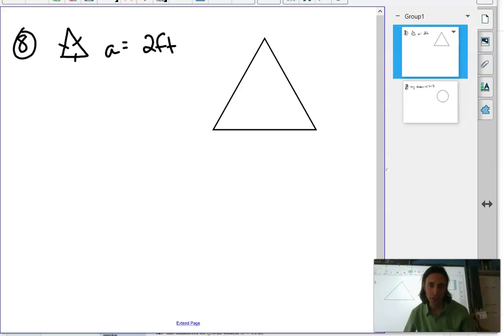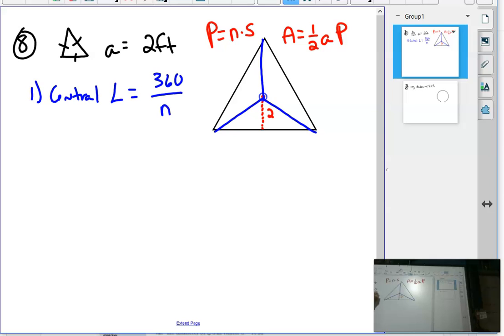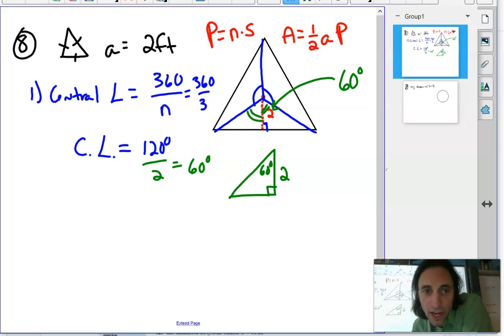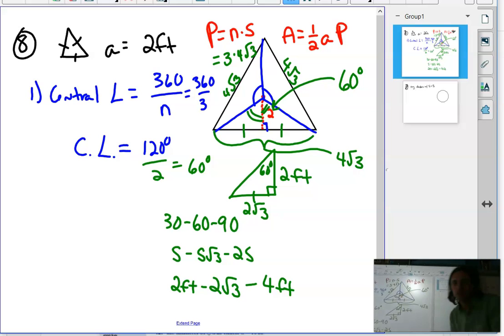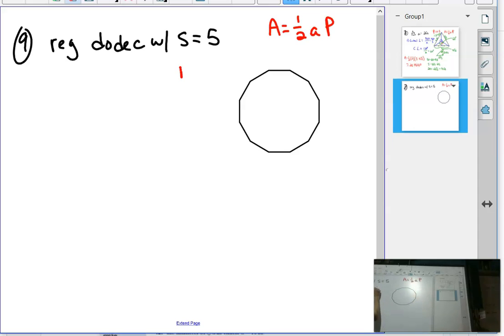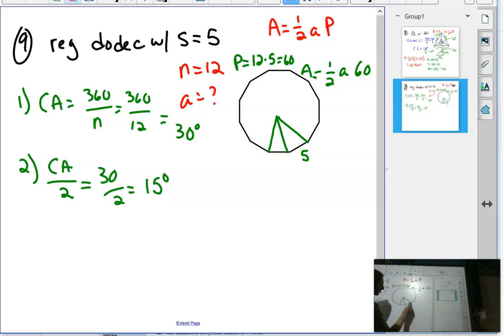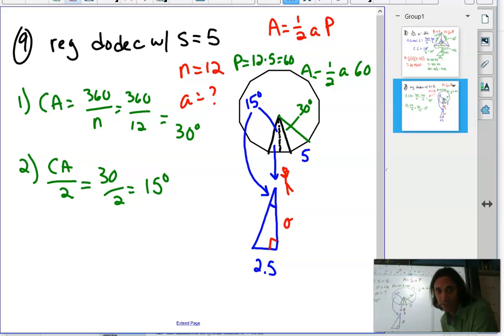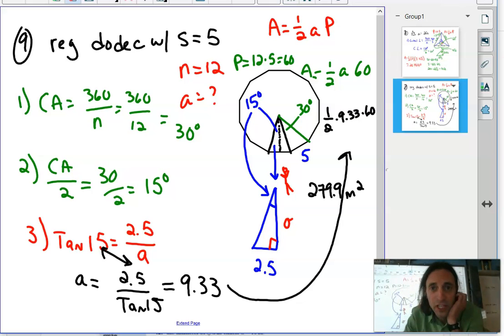Geo 10.2 #8 & #9 Worked Out